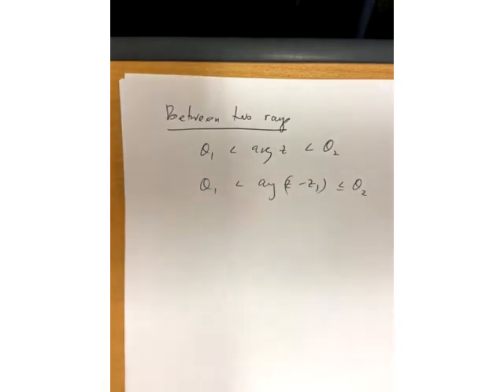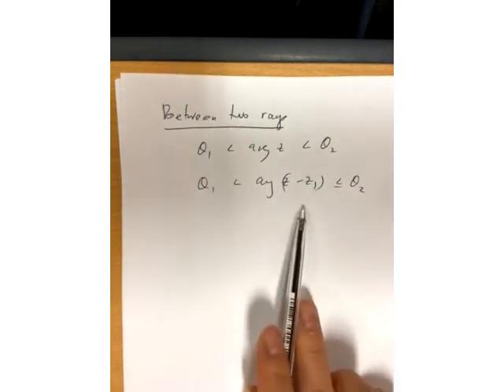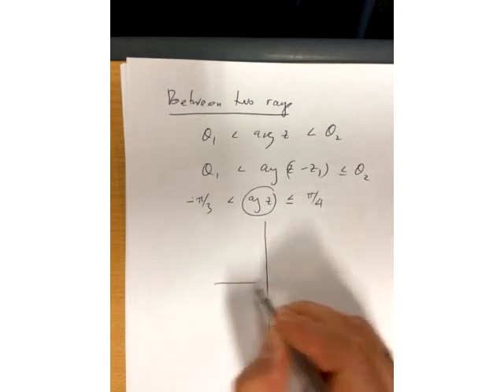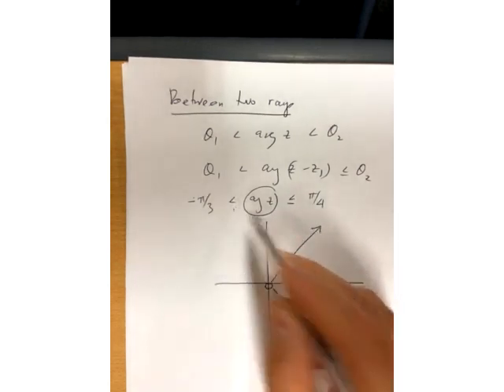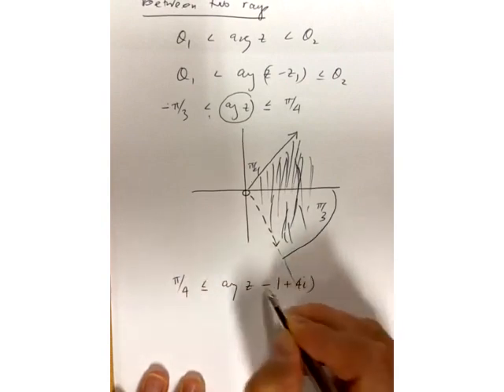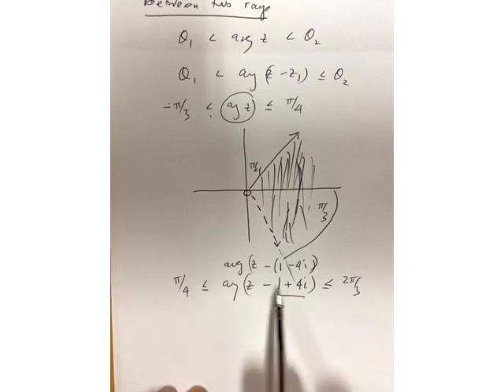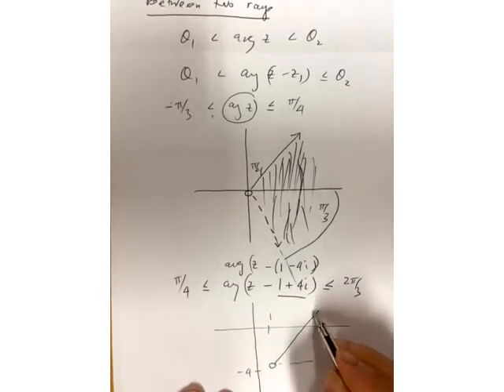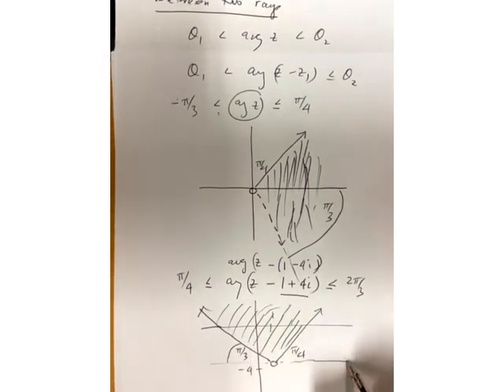between two rays locus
between two rays locus is one of the basic loci in the topic of complex numbers in Maths extension 2 of the HSC. This video shows in simple terms how to recognise, sketch, express complex locus in cartesian form as well as describe the locus which are the 4 things required for every locus.